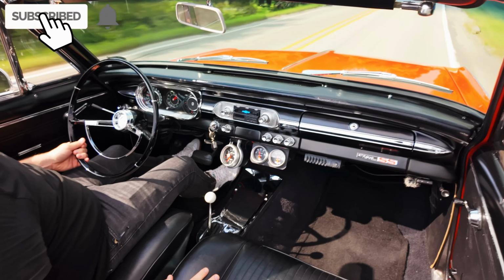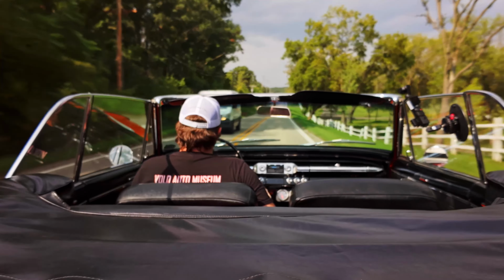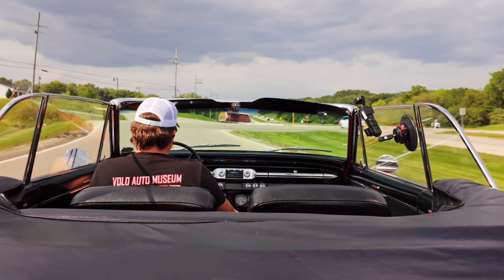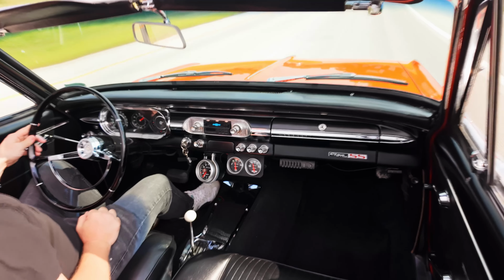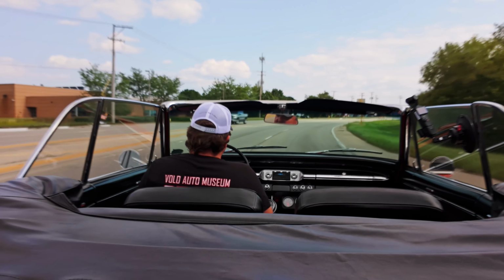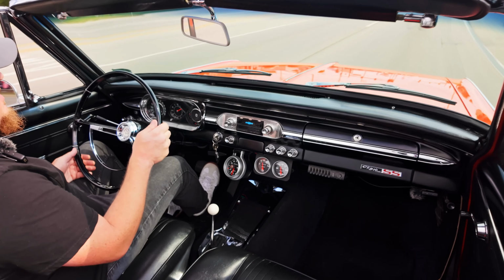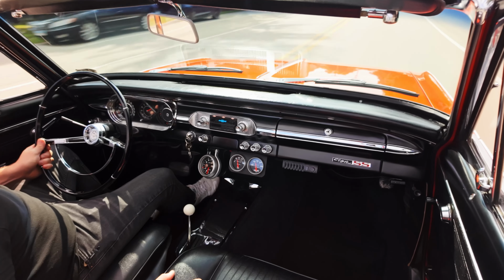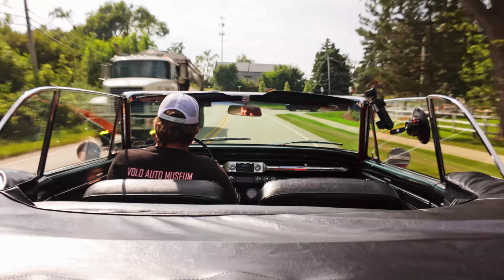1963 Chevrolet Nova SS Test Drive! | (V21596)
CHAPTERS
0:00 Start Up
0:39 Test Drive
3:45 Features & Options
4:28 Fly Bys

Only 200 miles on a rotisserie restoration! A true Super Sport designated by a Z on the cowl tag. With a fresh 350 V8 under the hood and an overdrive automatic transmission there is no shortage of fun to be had in this quintessential cruiser!

EXTERIOR: It has a great muscle car stance! The paint has been expertly applied with great attention to detail then brought to a slick and glossy finish. Looking down the side of the body it is 100% laser straight. All the panels have been painstakingly aligned with gaps that are spot on. The grille and all the chrome shine like jewelry. It has optional dual Bowtie mirrors and a rear antenna. All the glass, rubber seals, and even fuzzy strips have been replaced. The black convertible top is brand new. The 15" American Racing Torque Thrust wheels are the perfect compliment to this classic. The BFG tires are a little bit fatter in the rear.

INTERIOR: Everything is refinished and looks like new! All the seats have been recovered with fresh cushioning and are very comfy. The door panels and dash pad have been replaced. All the gauges, knobs and trim look great. All the chrome shines. Sport Comp tachometer and gauges were added under the dash. The steering wheel, sun visors, center console, shifter and carpeting have all been replaced as well. There is a retro stereo, an equalizer and speakers in the trunk.

ENGINE COMPARTMENT: Picture perfect, every component looks new! The fresh Chevy V8 350 engine has several performance upgrades including a hotter cam, a Holley double pumper carburetor, Edelbrock intake manifold and compact headers. It also has a MSD electronic ignition and distributor. It features power steering and brakes. The Optima gel battery is properly secured and the squirter's are hooked up. All the hoses and wires are new. The metal is smooth as a chalkboard and has been neatly painted. The underside of the hood is painted shiny just like the body.

TRUNK COMPARTMENT: The underside of the trunk lid and jamb are painted slick just like the body. The weather stripping was replaced. The floor pan is solid and rust free with a spatter finish paint. 2 small speakers are also neatly mounted in the trunk.

UNDERSIDE: It was taken down to a shell and flipped on a rotisserie, it is totally immaculate with many new parts! Both the steering and suspension have been completely rebuilt including new shocks, ball joints, tie rod ends etc. Upgraded air shocks in back. It has frame connectors to prevent body twist. It has new front disc brakes and the emergency brake is hooked up. Long tube headers and a fresh dual exhaust system with Flowmaster mufflers sounds tough. It has all new fuel lines. Looking up at the 350 engine it looks clean and has a high torque starter. Upgraded with a 700R4 automatic overdrive transmission for highway cruising. A new Denny's drive shaft connects to a 10 bolt rear end. The floors are completely smooth and rust free with fresh black paint.

SERVICE: Our lead mechanic thoroughly inspected this car and we replaced the TV cable, repaired the turn signal wiring, repaired the horn, and completed a front end alignment.

With only 200 miles on a rotisserie restoration you are able to enjoy the fruits of someone else's labor! This is a totally cool drop top cruiser with a head turning color combo and worry free drive train! Hit the local cruise nights or ice cream shop in style! An absolute beauty anyway you look at her!